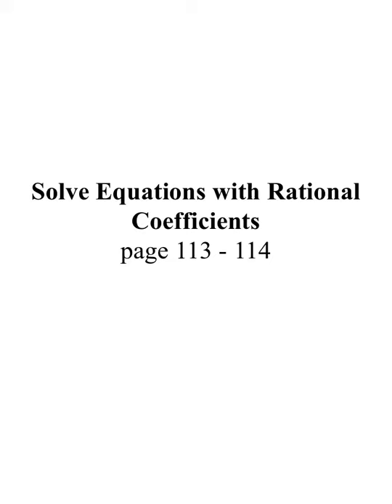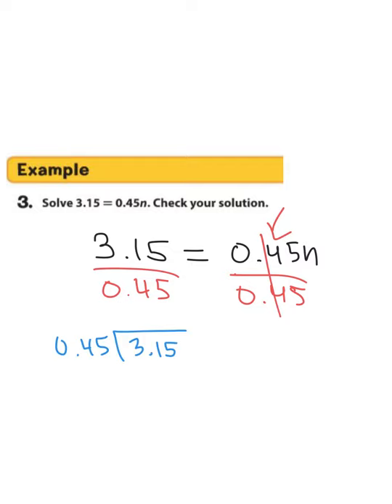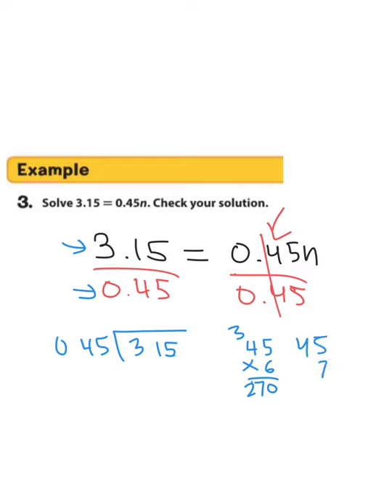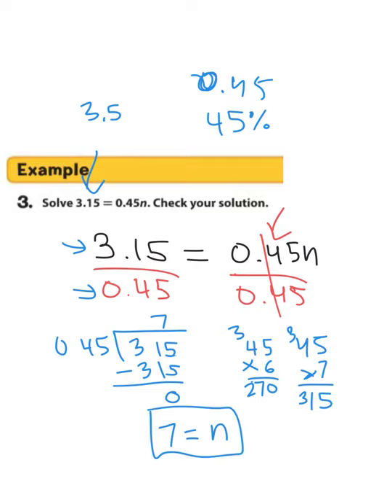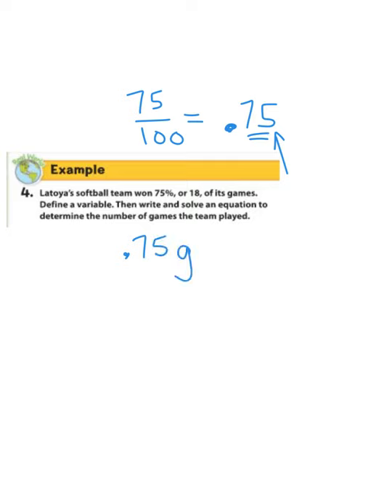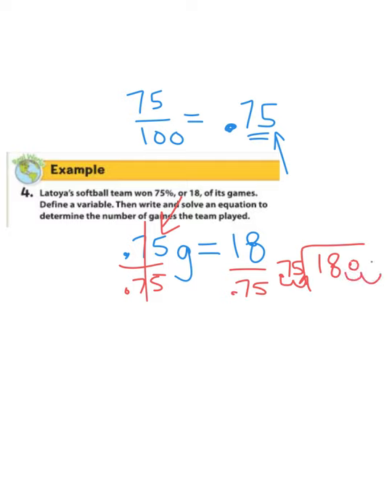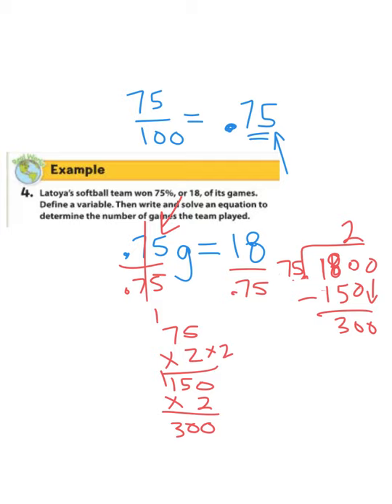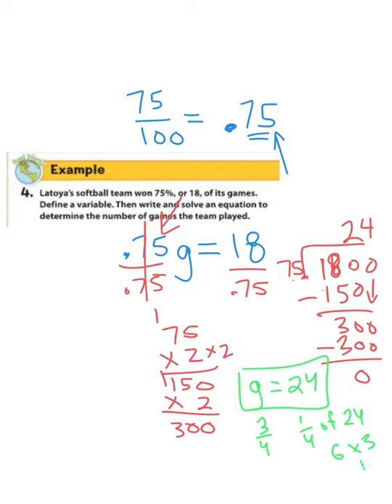Solve Equations with Rational Coefficients p.113-114